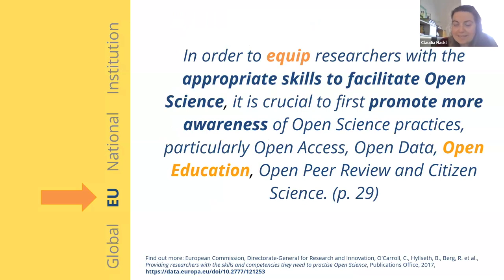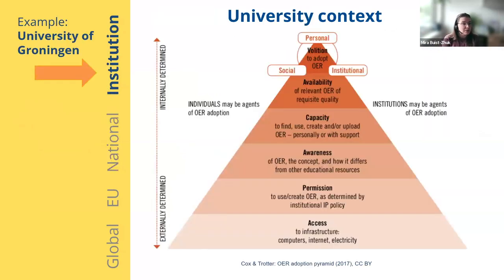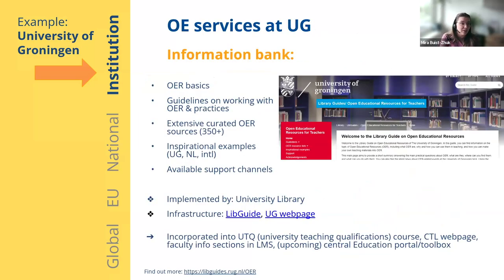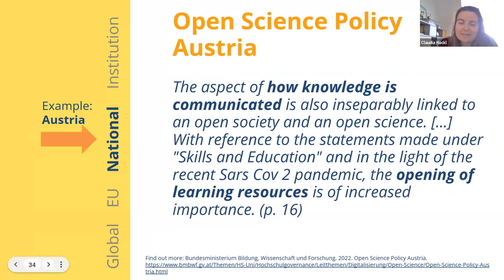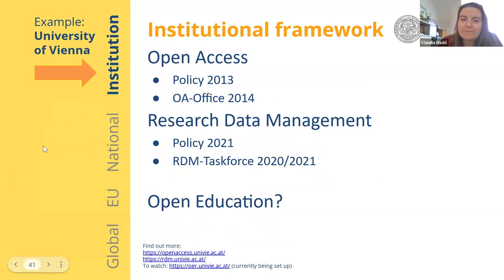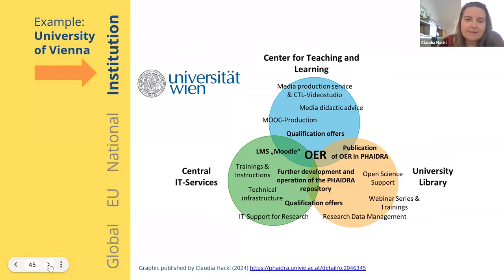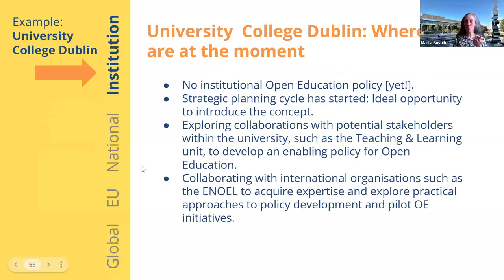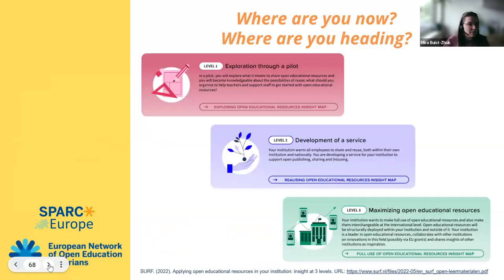ENOEL WS#8 Embrace the Open: How to start an institutional Open Education pilot project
“How to start an institutional OE pilot project” is the eighth ENOEL Workshop of the "Embrace the Open" series, facilitated by Claudia Hackl, Open Education Austria Advanced | University of Vienna (Austria), Mira Buist-Zhuk, University of Groningen (Netherlands), and Marta Bustillo, University College Dublin (Ireland).

Learning outcomes:
- Understand the importance of OER and the need for institutional anchoring and infrastructure development to ensure their availability and adoption in higher education
- Identify the diverse requirements and perspectives on OER from different stakeholders, including users, producers, infrastructure managers, and policy makers.
- Engage in discussions and exchange ideas on the development of infrastructure and services for OER to support university teaching and research in the long run.
- Be able to decide on possible next steps for your own institution on how to start an institutional OE pilot project.

All webinar recordings are available in the ENOEL Workshops playlist on our @ENOELforOpen Youtube Channel.
Slides, workshop plans and other resources are openly available in the SPARC Europe Collection on Zenodo.